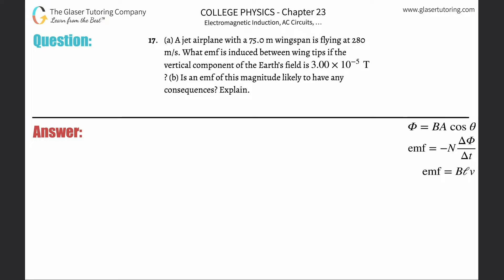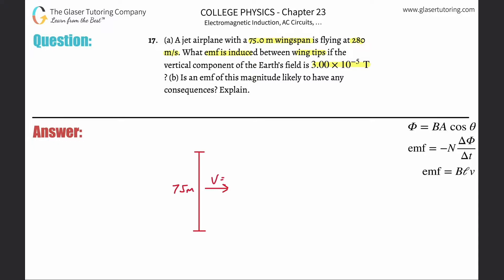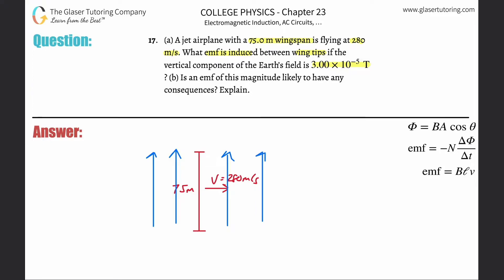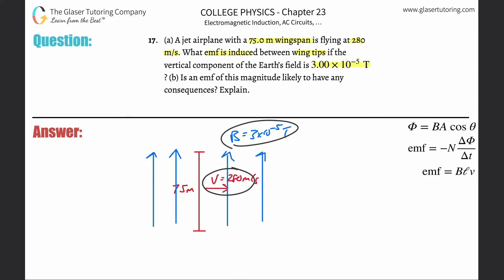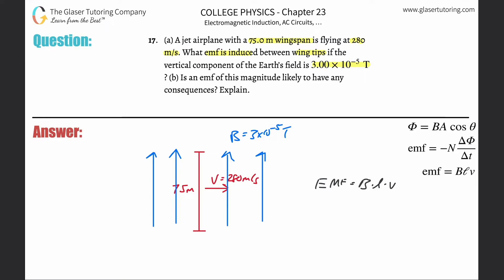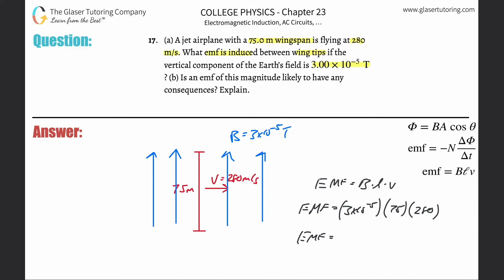23.17 | A jet airplane with a 75.0 m wingspan is flying at 280 m/s. What emf is induced between wing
(a) A jet airplane with a 75.0 m wingspan is flying at 280 m/s. What emf is induced between wing tips if the vertical component of the Earth’s field is 3.00×10^−5 T? (b) Is an emf of this magnitude likely to have any consequences? Explain.